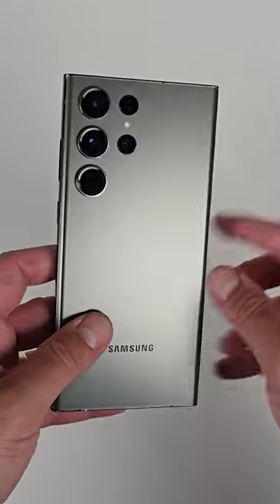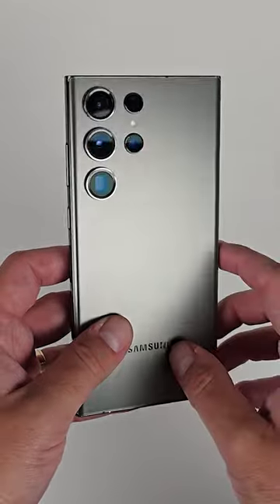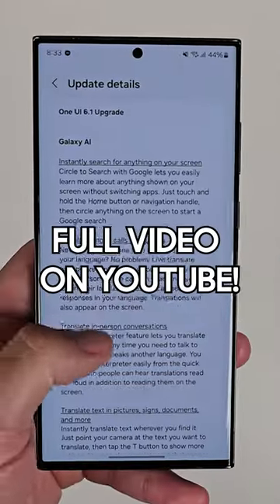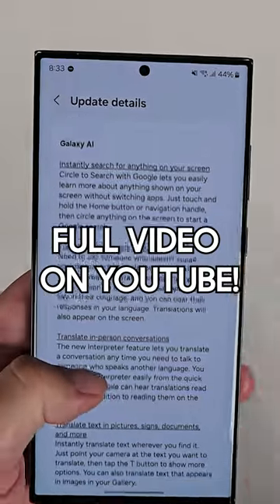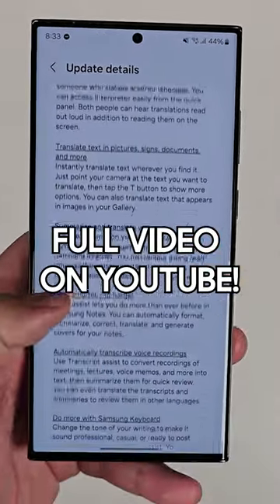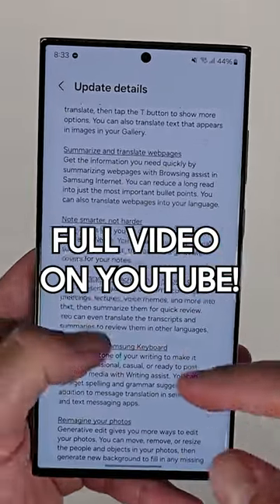OFFICIAL One UI 6.1 is HERE on the S23 Ultra!